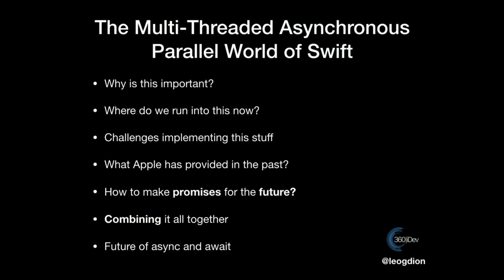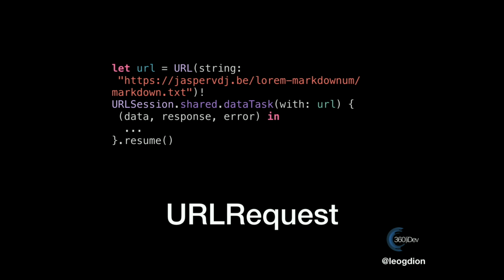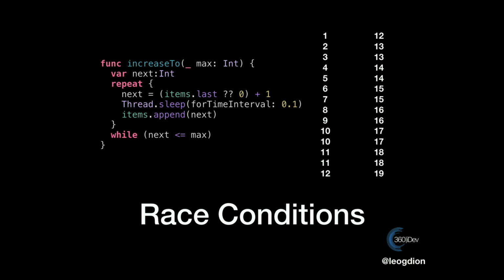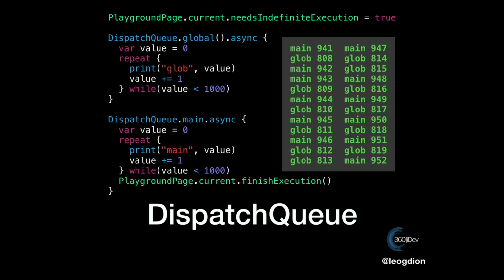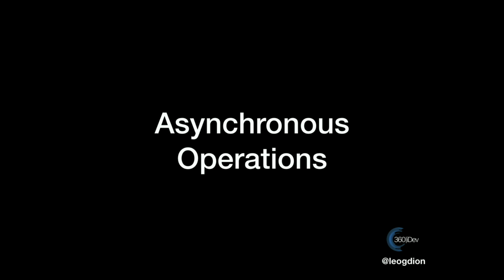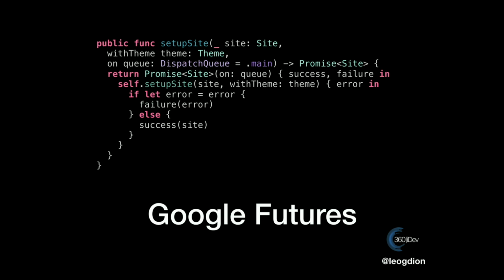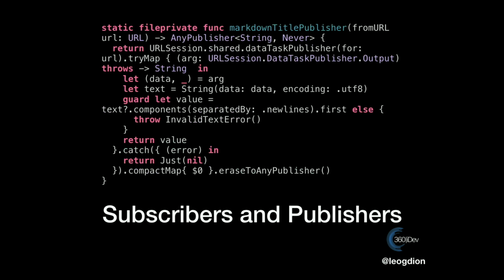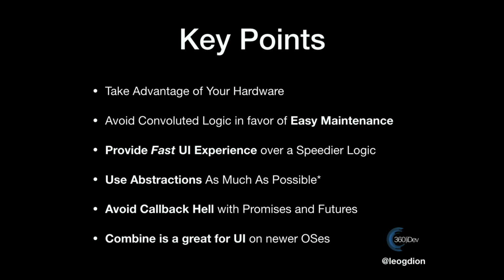Leo Dion - The Multi-Threaded Asynchronous Parallel World of Swift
iPhone and iPad are becoming more advanced than every before. Meanwhile languages such as JavaScript and C# thrive with asynchronous and parallel syntactic sugar. Therefore, how can Swift developers take advantage of these multi-core processors? In this talk, Leo Dion goes over the several ways to optimize your code using modern asynchronous APIs. Starting with Grand Central Dispatch, he will talk about priorities and queue. He’ll also cover how NSTask, Google Promises, as well how SwiftNIO does Futures and Promises. Leo covers parallel asynchronous operations on collections, dependent task operations, and more. Leo assumes you have beginner knowledge of Swift and especially some basic knowledge of functional programming techniques. If you are interested in optimizing your code further and getting your code ready for Async/Await in Swift, check this talk out.